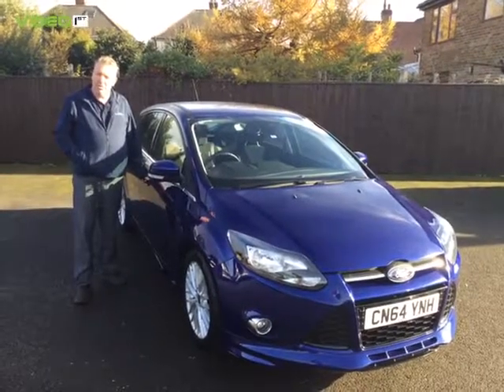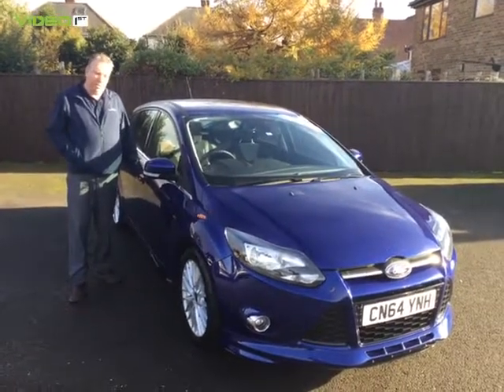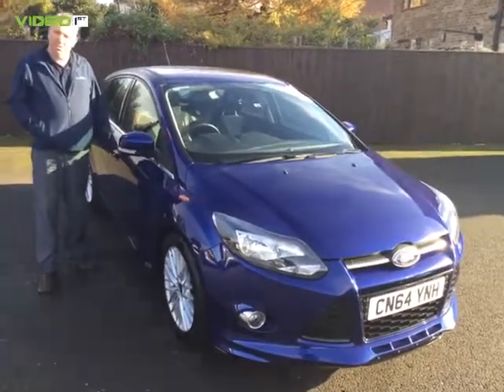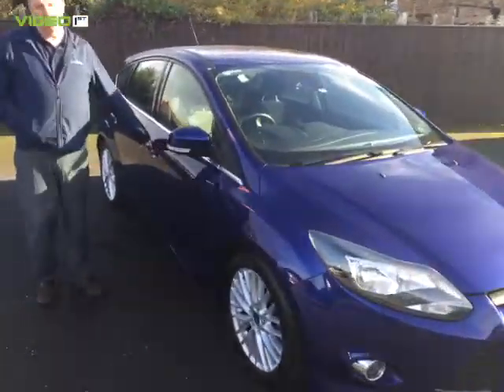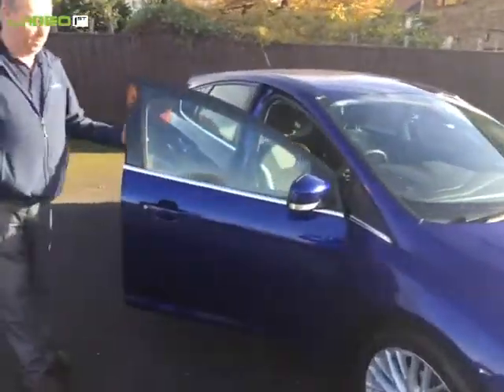CN64YNH FORD FOCUS ZETEC S TURBO 5 DOOR HATCHBACK BLUE Petrol 2014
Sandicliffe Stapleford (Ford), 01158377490